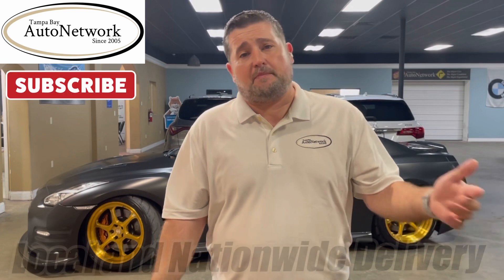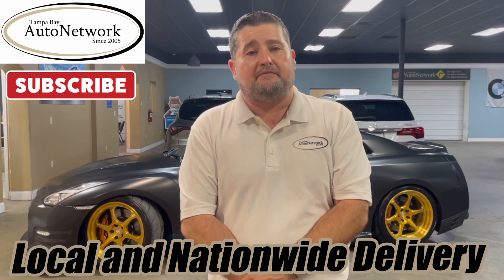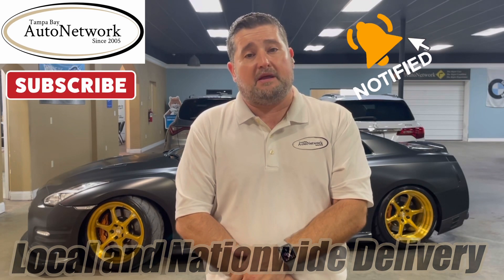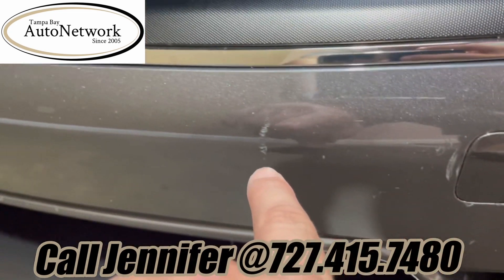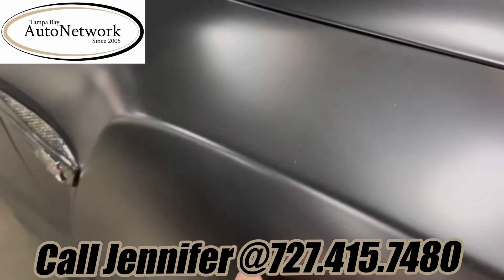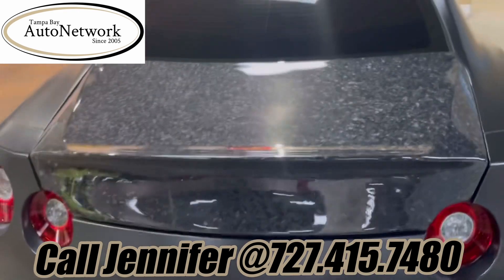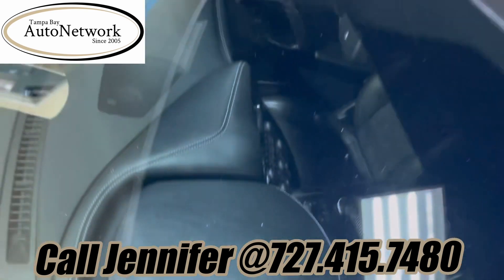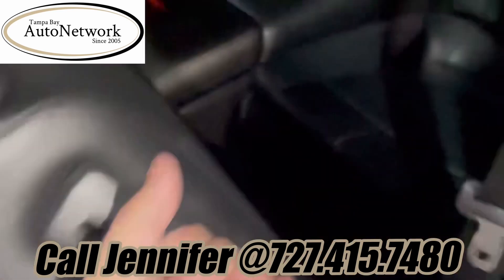Used 2014 Nissan GT-R Premium for sale, in Tampa, FL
Click the link below for:
- 100 full size HD photos
- Specific details of this vehicle
- Carfax report
- Window sticker
- Instant cash or trade offer for your car
- Shipping quotes
- Get pre-approved